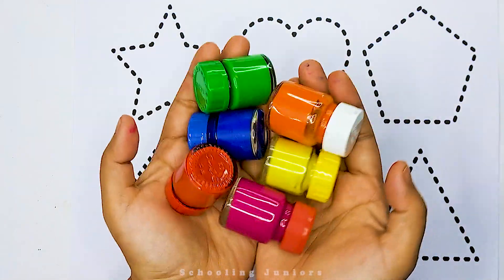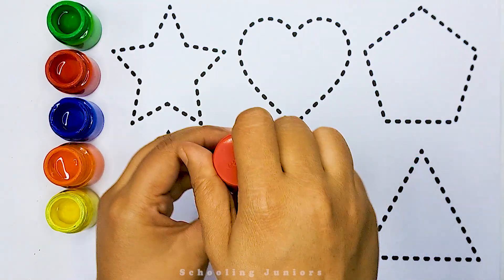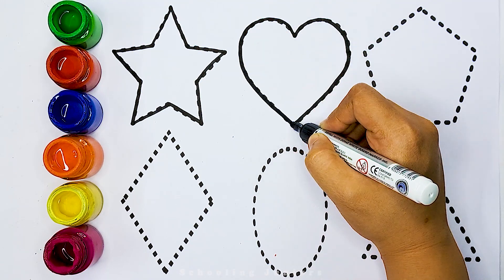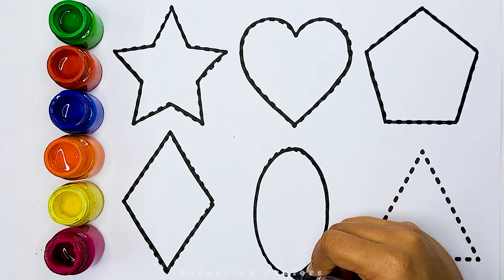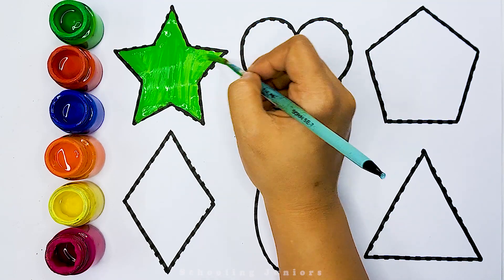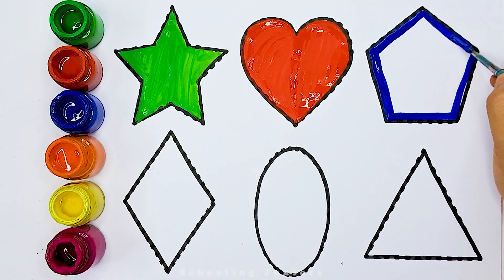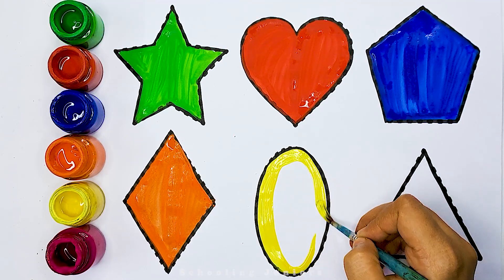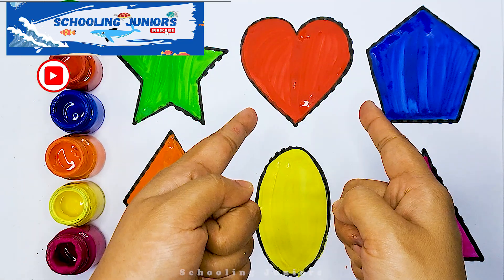Shapes for kids, shapes songs, Learn Colors, 2d shapes, Toddler Learning videos | preschool learning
Triangle
circle
heart
star
square
octagon
oval
Pentagon
heptagon
rhombus
parallelogram

learn shapes
2d shapes
learn colors
2d shapes for kids
shapes drawing